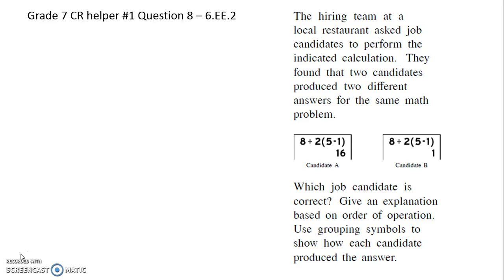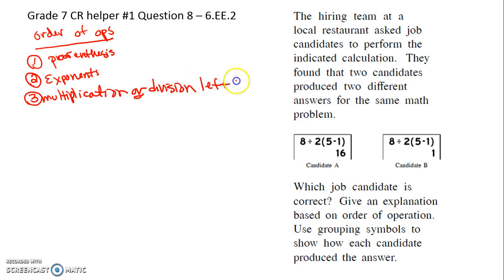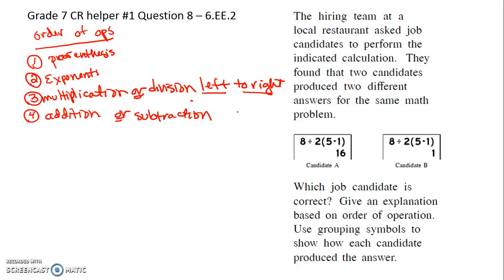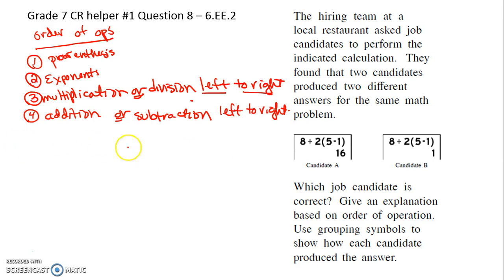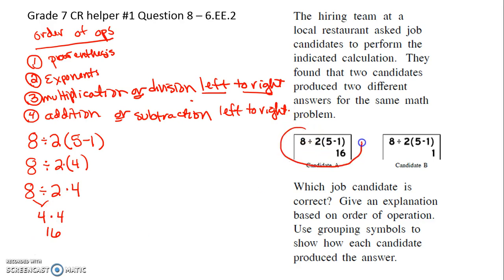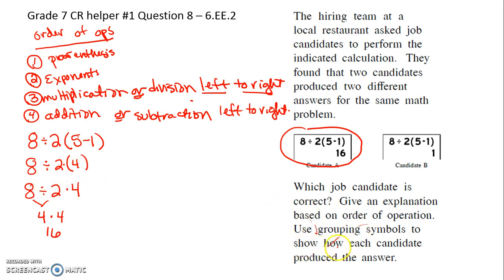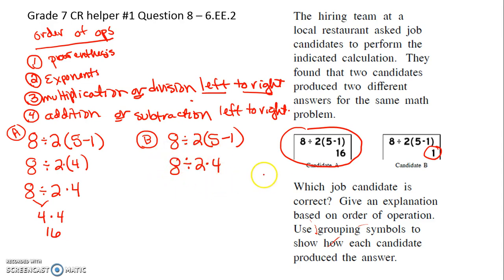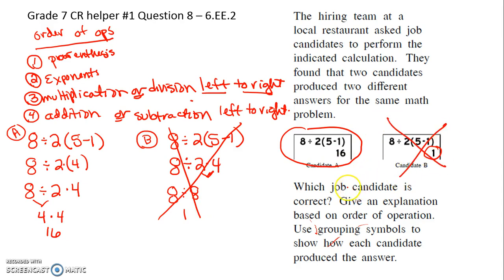Grade 7 CR helper #1 question #8